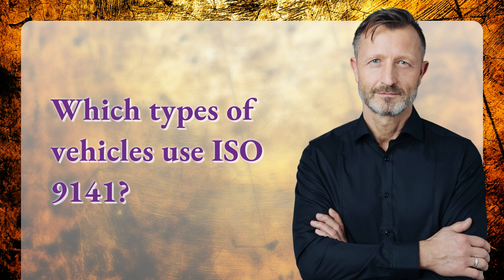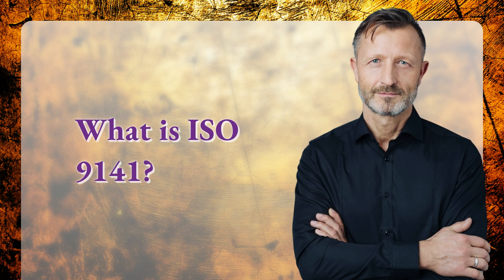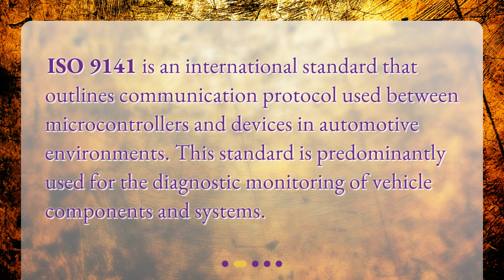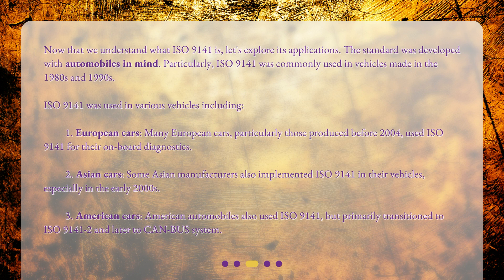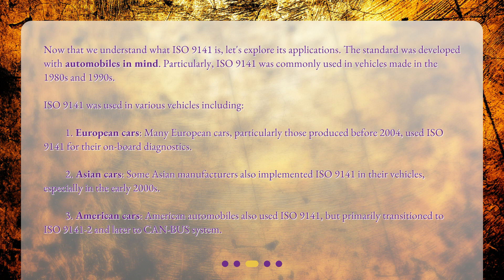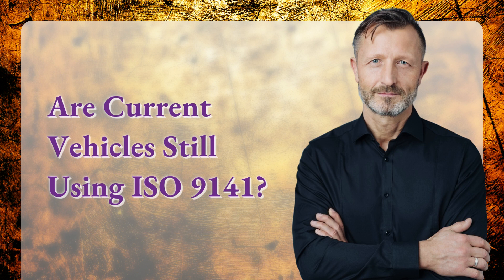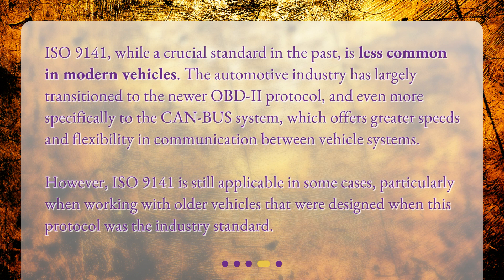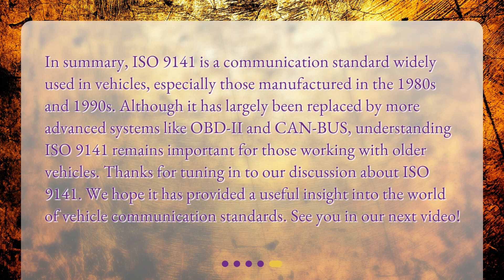Which types of vehicles use ISO 9141?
Unraveling ISO 9141: Communication Standard for Vehicles • Discover the communication standard that revolutionized the automotive industry! In this video, we unravel ISO 9141 and answer the question on everyone's mind - which types of vehicles use it? From European to American cars, we explore its applications and why it's still relevant today. Don't miss out on this informative discussion!

00:00 • Which types of vehicles use ISO 9141?
00:32 • What is ISO 9141?
00:54 • What Vehicles Use ISO 9141?
01:57 • Are Current Vehicles Still Using ISO 9141?